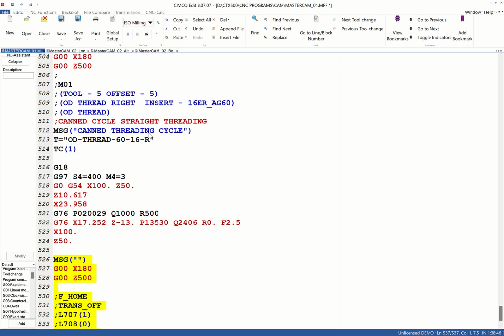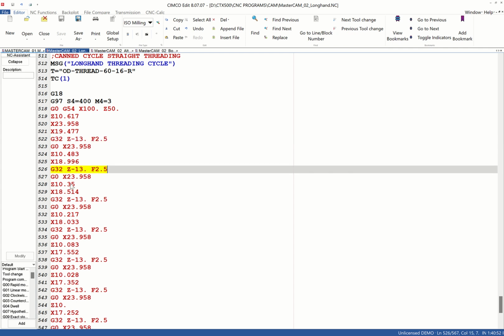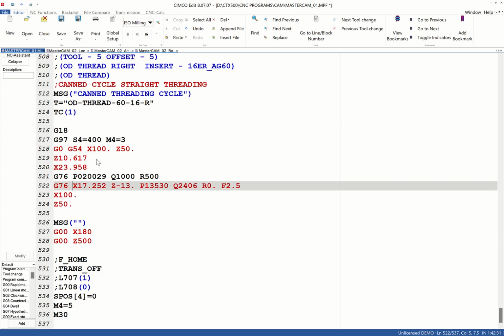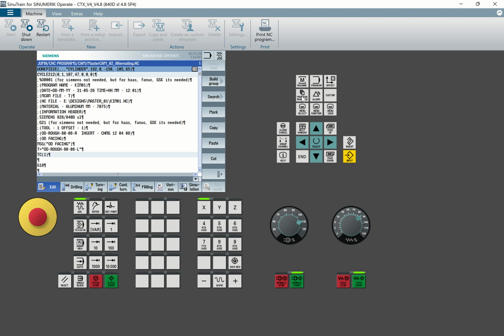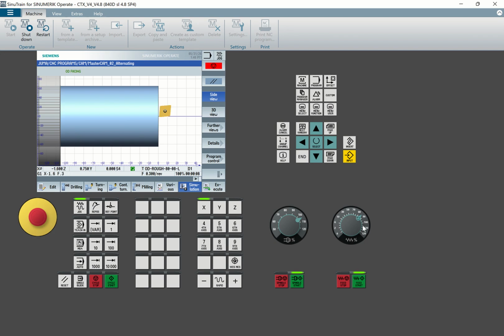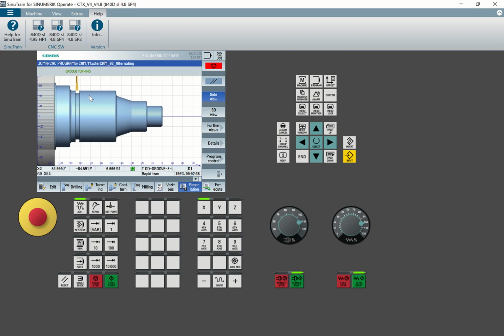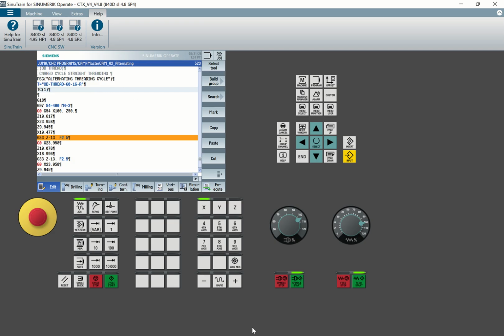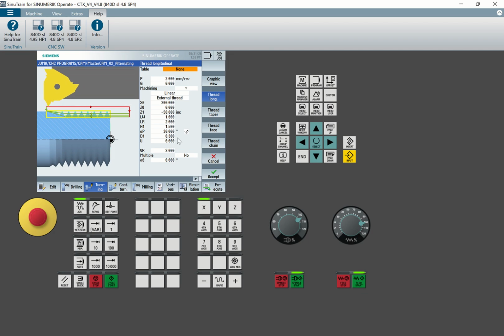Mastercam Threading Techniques Explained | Box Threading, Alternating Threading, Canned & Longhand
Learn advanced Mastercam CNC threading techniques with practical examples of Box Threading (G92), Alternating Threading, Canned Cycle Threading (G76), and Longhand Threading (G32). This tutorial covers Siemens CNC programming, threading toolpaths, thread cutting strategies, pitch control, thread depth calculations, and best practices for producing accurate external threads on CNC lathes. Ideal for CNC machinists, Mastercam programmers, manufacturing engineers, technical trainers, and WorldSkills competitors seeking to master threading operations.